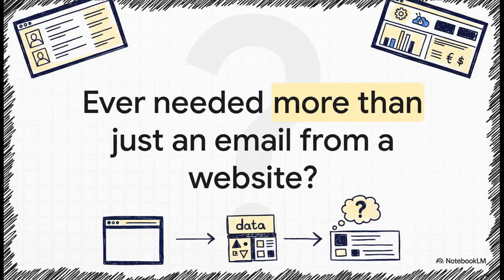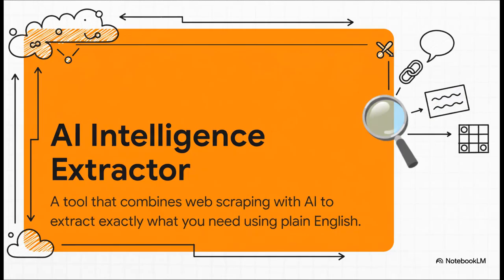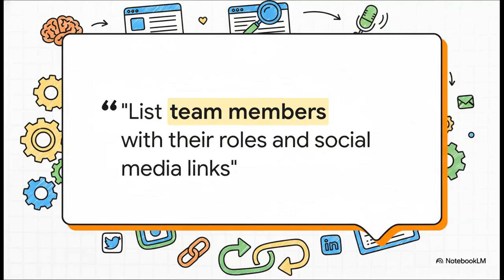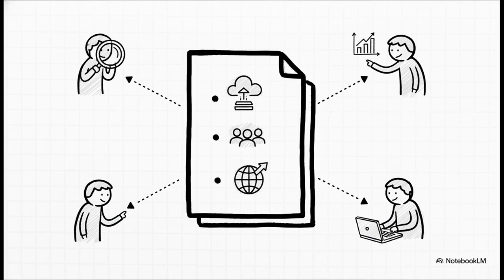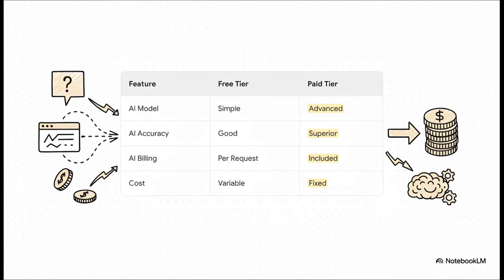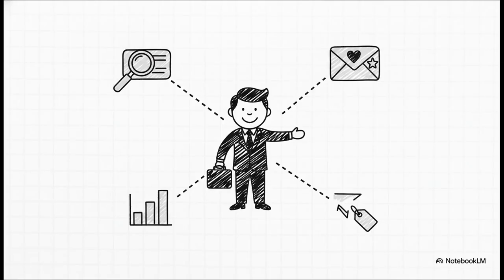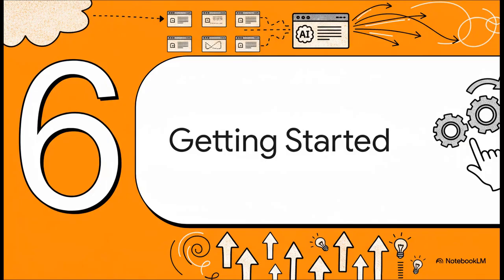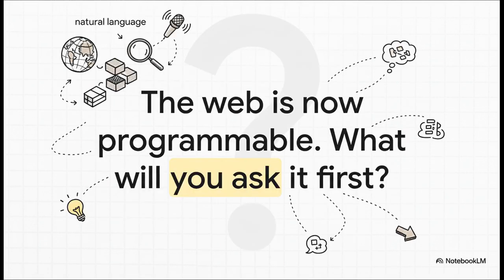Stop Manual Web Scraping: Use AI to Extract Any Data in Seconds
Stop wasting hours manually extracting data from websites. The AI Contact Intelligence Extractor lets you ask any website for information—in plain English—and get perfectly structured data back.
What You'll Learn:

How AI-powered extraction beats traditional web scraping
Extract emails, phone numbers, team members, pricing, and custom data fields
Use natural language instructions (no coding required!)
Real-world use cases for sales, marketing, research, and content creation
Free tier vs. paid tier comparison and pricing

⏱️ VIDEO TIMESTAMPS:
0:29 How do I extract data from websites without manual work?
1:15 What is the AI Contact Intelligence Extractor?
1:46 What are the two extraction modes available?
2:06 How does AI-powered extraction work?
3:32 What's the difference between free and paid tiers?
4:27 Who can benefit from this tool?
4:41 How can sales teams use this for leads?
5:01 How can researchers automate their workflow?
5:47 What's the 4-step process to get started?
6:11 What are the best practices for instructions?

Key Features:
✅ Dual extraction modes (basic + AI-powered)
✅ Full browser rendering for modern websites
✅ Automatic data structuring and formatting
✅ Screenshots included with every extraction
✅ Works with any publicly accessible website
Who Should Watch:

Sales teams looking for prospect intelligence
Market researchers automating competitor analysis
Content creators gathering research data
Anyone tired of manual data entry
Businesses wanting to scale data collection

Perfect For:
Lead generation • Competitor analysis • Market research • Content summarization • Contact discovery • Vendor evaluation • Automated monitoring
Try It Free:
Sign up for a free Apify account and start extracting today. No credit card required. Basic extraction is always free. Try AI features on a pay-per-use basis.